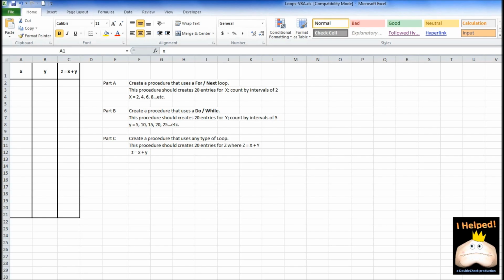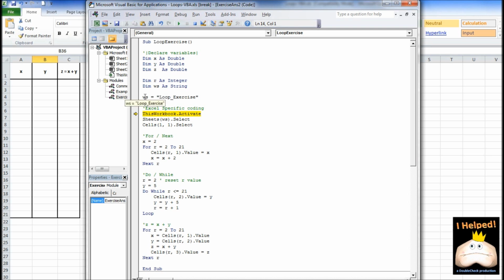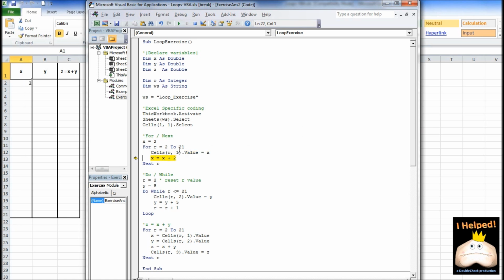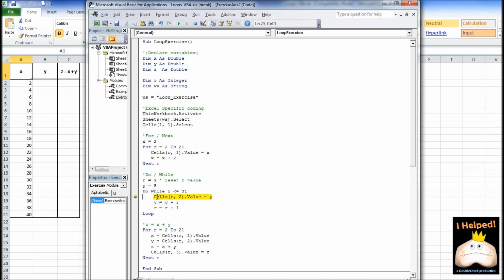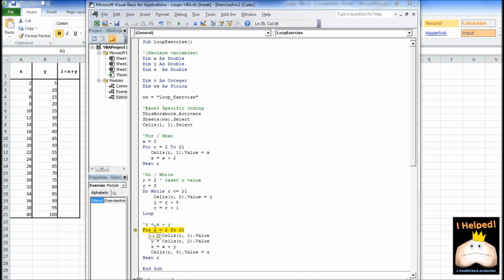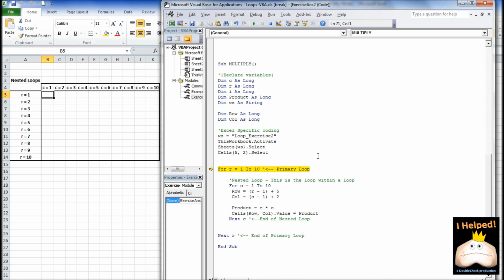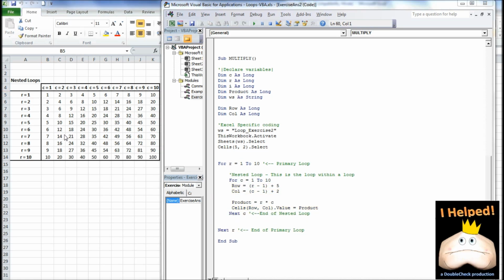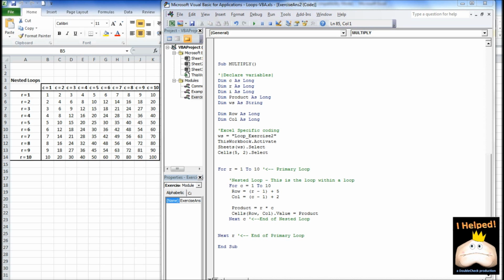VBA Tutorial Chap 3 Loops 4 of 4